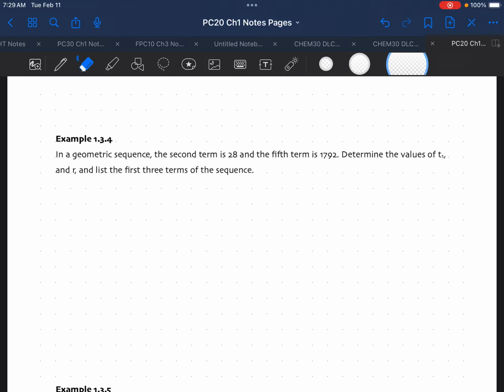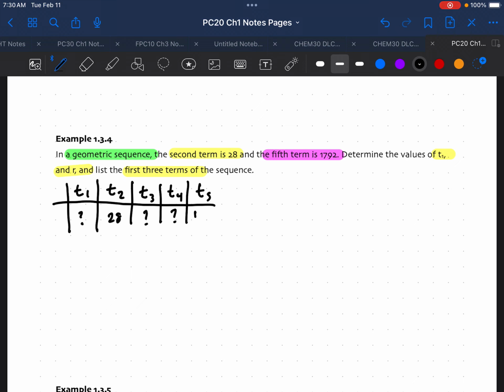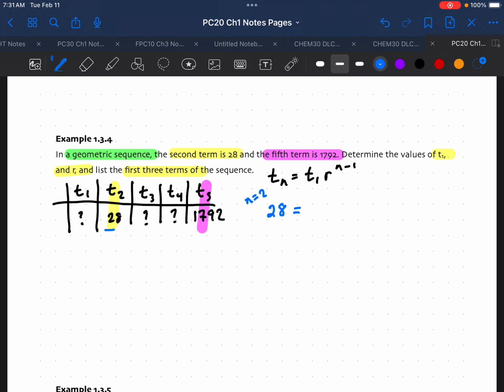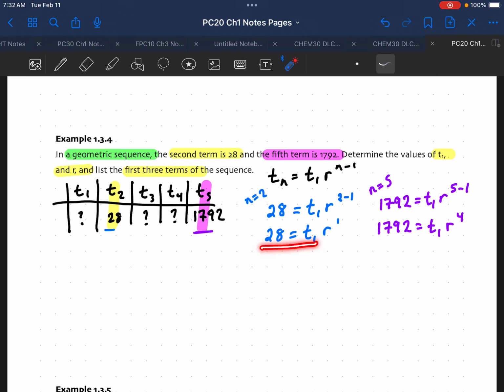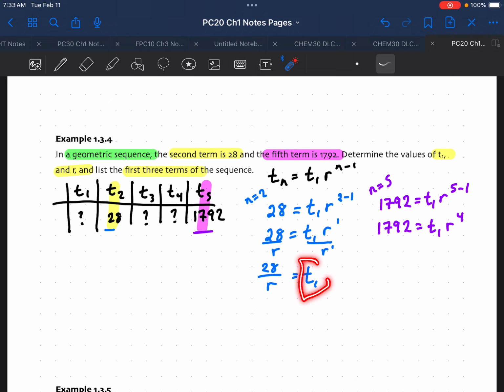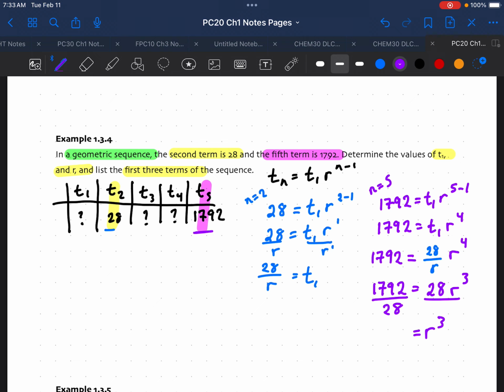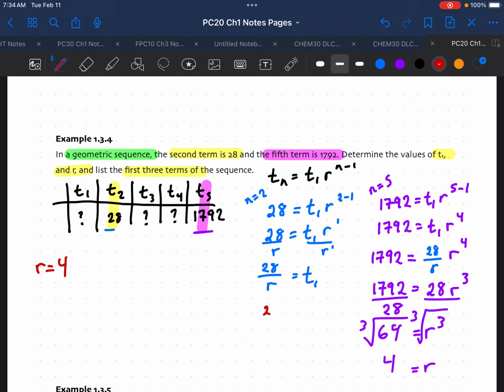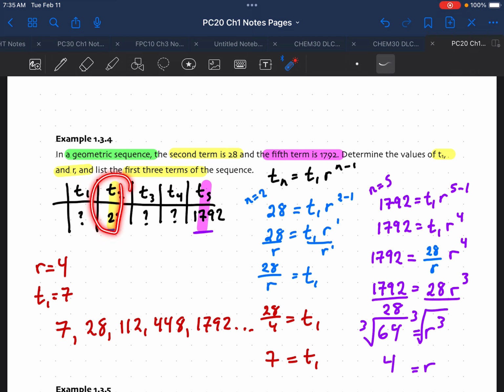PC20 Ch1.3 Geometric Sequences 3